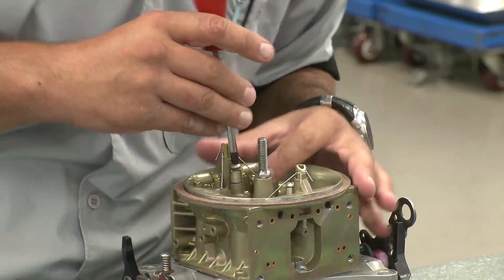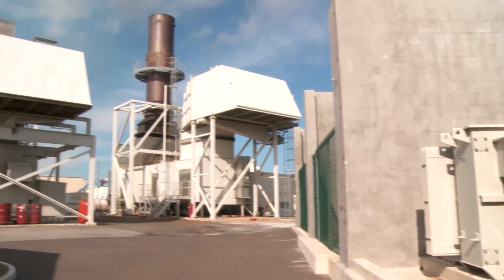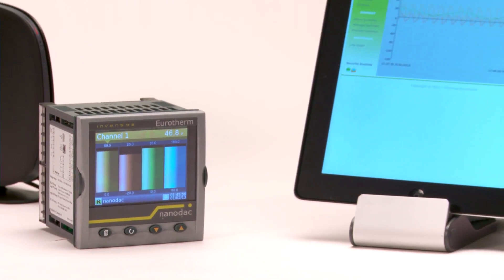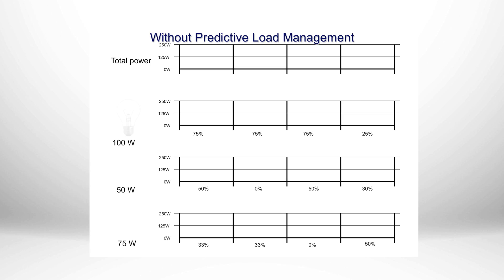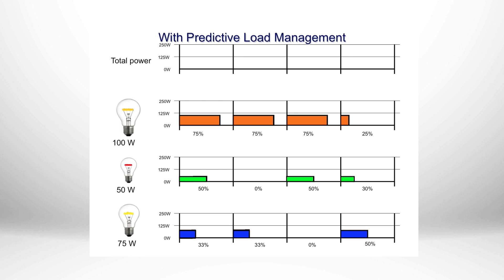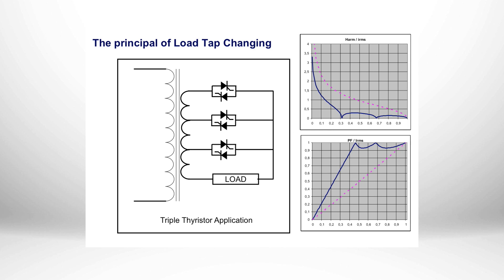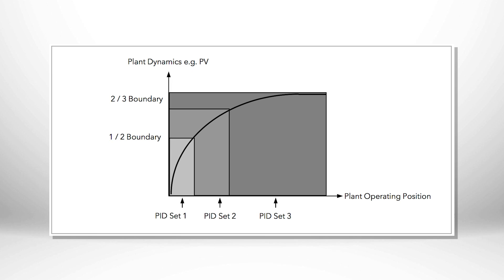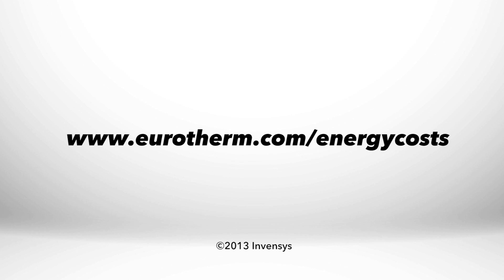Energy Costs - Eurotherm by Schneider Electric